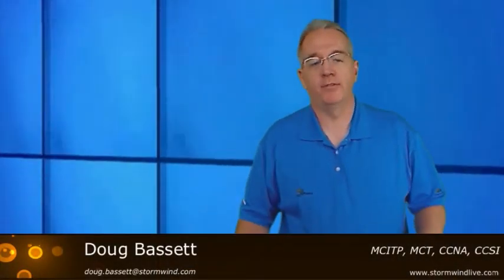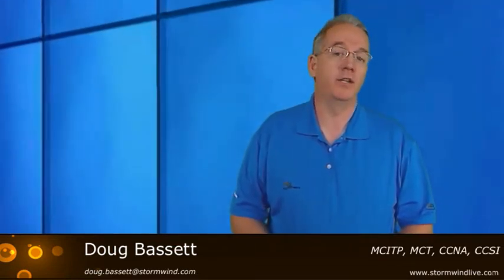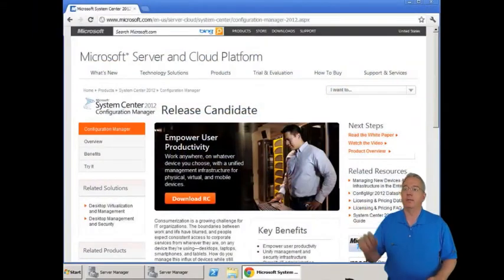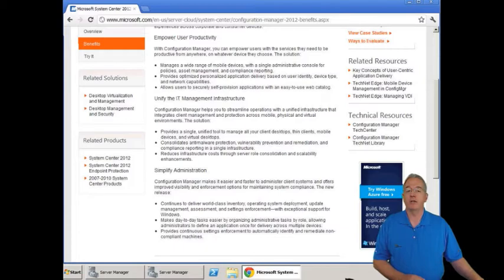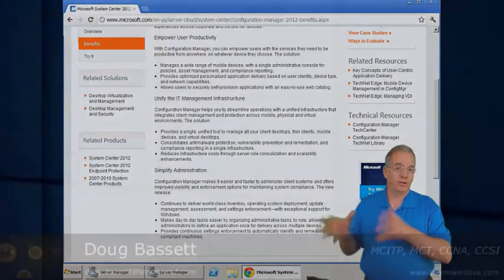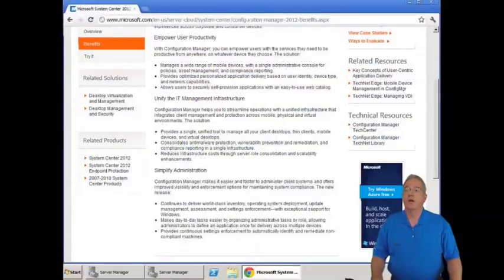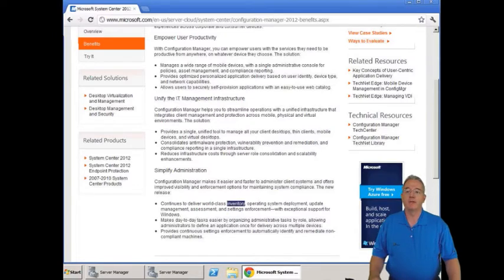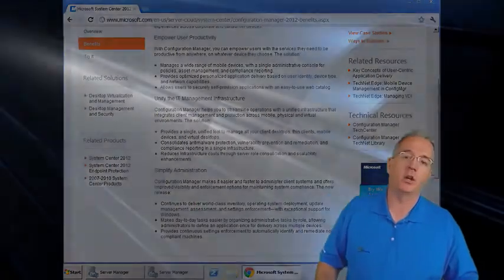Microsoft System Center 2012 - Smart Phones and Role-based Management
Microsoft System Center Configuration Manager 2012 is set for release in April of this year. In this 3:52 video, Senior Technical Instructor Doug Bassett shows why he simply can't wait!

We see an ever increasing number of corporations struggle with the mixture of devices that are introduced into their environment. Everything from new operating systems to smart phones. Thriving to inventory and secure their network is becoming impossible.

Microsoft System Center Configuration Manager 2012 helps to reduce the madness.  Microsoft has really taken the initiative in embracing the heterogeneous environment  that we face. The new SCCM takes a new path and embraces the variety of communications and computing devices that are invading the corporate network.

Doug talks about the enhanced capability of SCCM 2012. He also discusses the exciting introduction of role-based administration, that first was evidenced in Exchange 2012.

This introduction of emerging technology is an example of the real-world, online HD certification training done at StormWind.com.